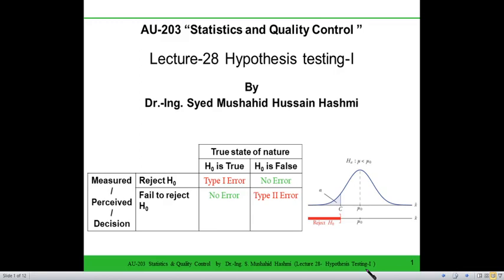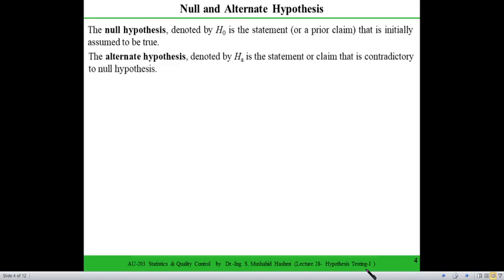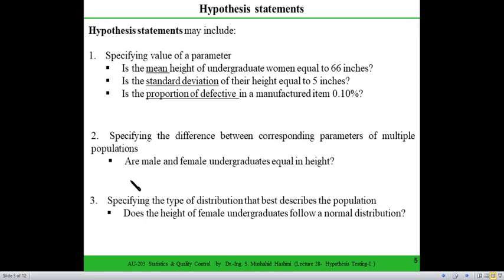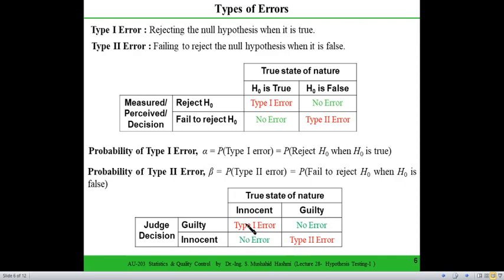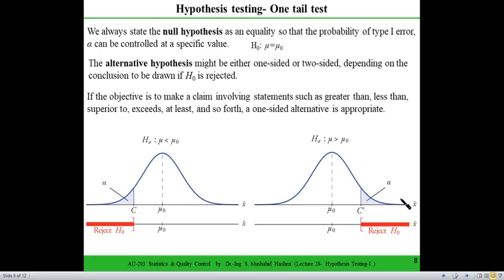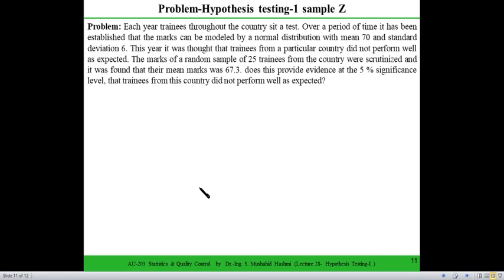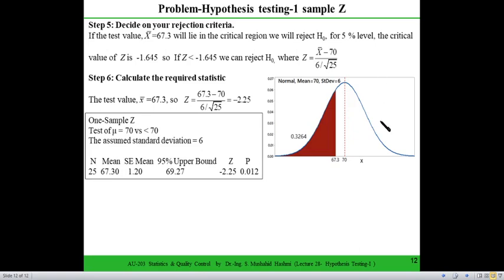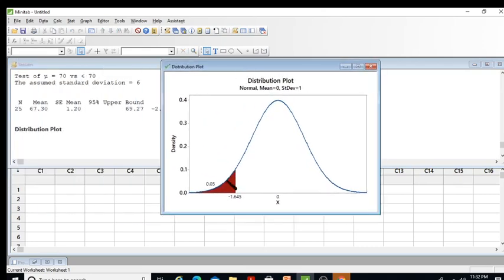Statistics | Quality Control | Lecture 28 | Hypothesis testing | Null | Alternate | Critical value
Hypothesis testing concept
One tail and Two tail test
Critical Value Method or Rejection region Method